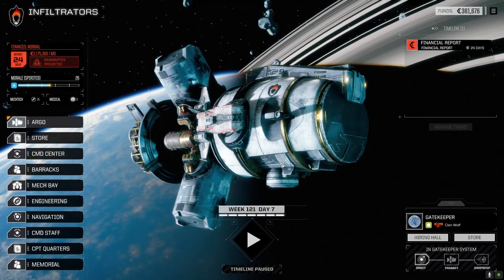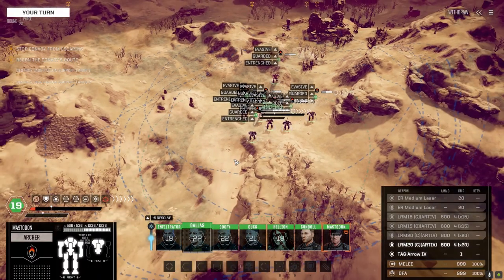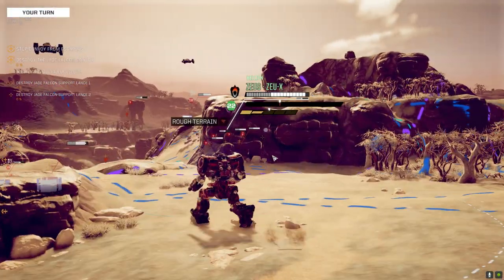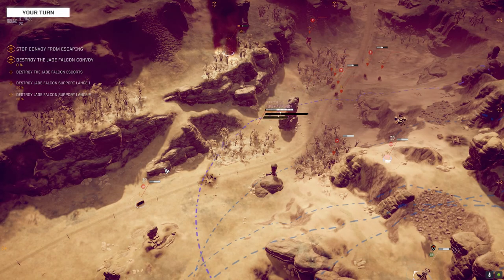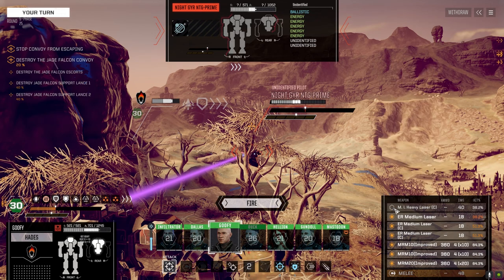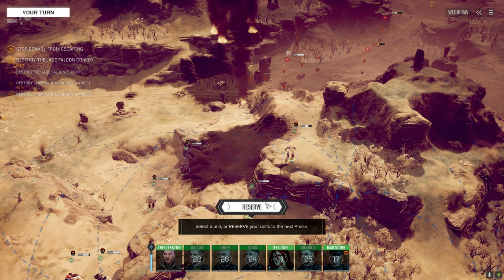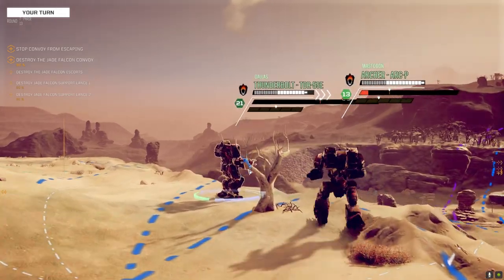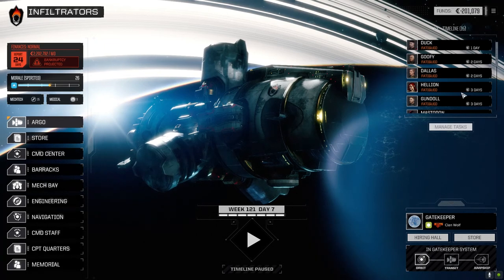Roguetech - Infiltration Ep50